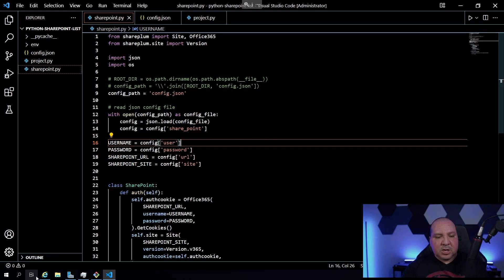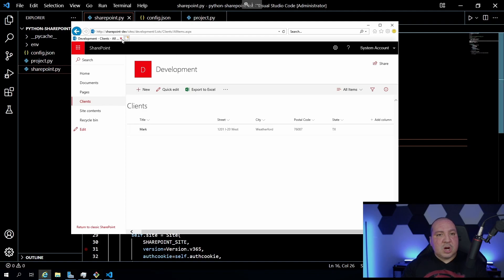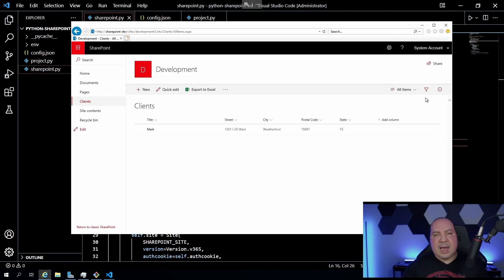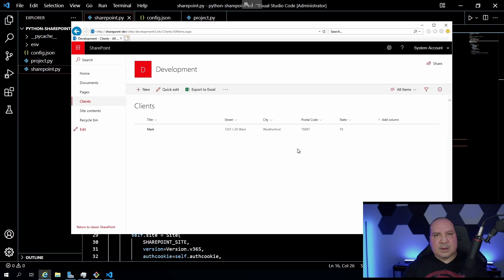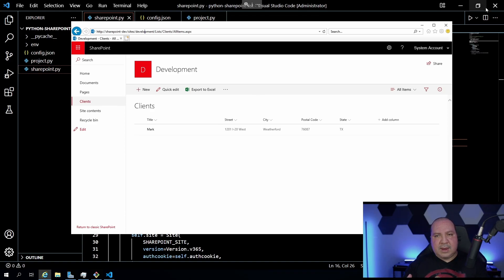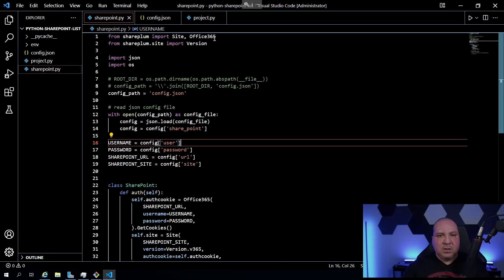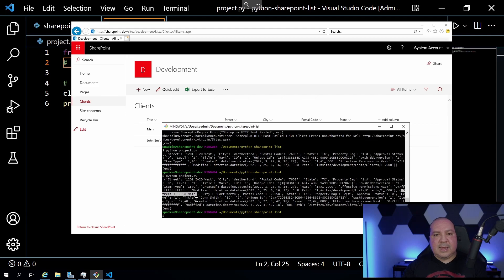Python SharePoint On-Premise Access List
In this video I will show you how to connect to a On-Premise SharePoint and access a SharePoint list using Python.